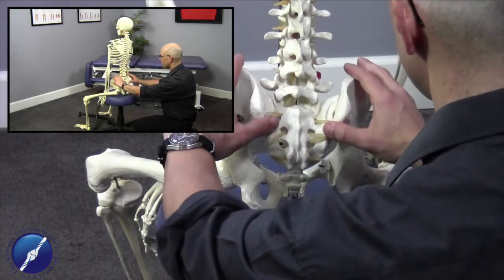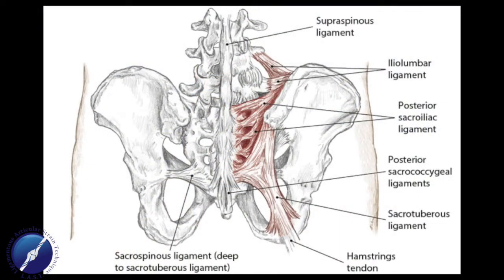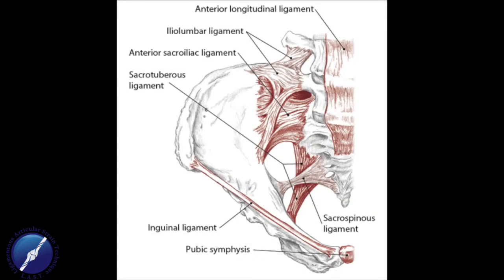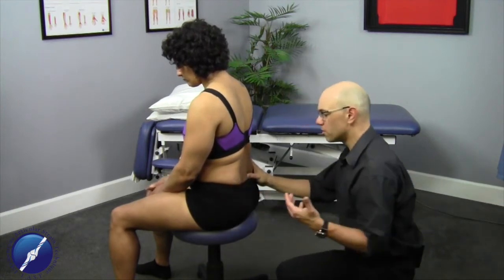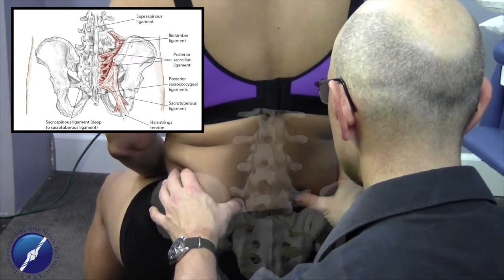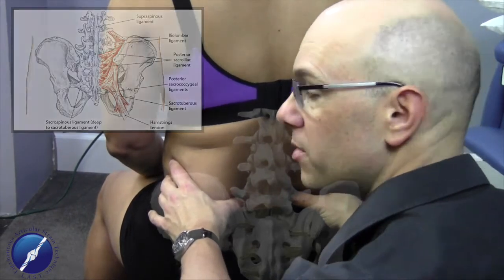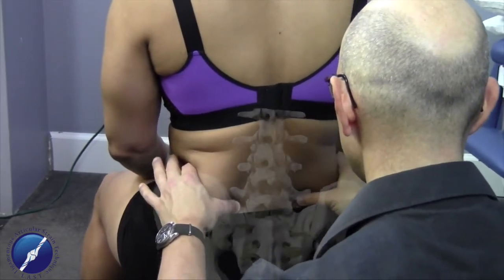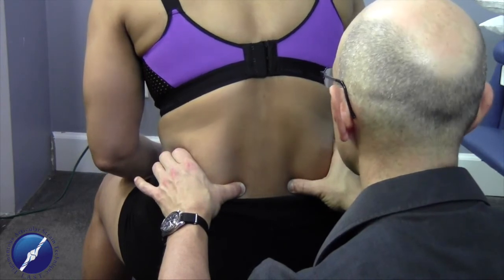Iliolumbar Ligament – Seated Technique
My aim is to educate the therapists on a safe, ethical and effective treatment technique by providing education congruent with current evidence informed research and by developing the therapists skill, confidence and proficiency for the treatment of injured ligaments and the surrounding tissues.

LAST is a precise, principle based, mechanoreceptor specific manual therapy technique, supported by evidence-informed research, utilized in the treatment of peripheral joint tissue injuries to improve treatment outcomes and improve the quality of life of patients.

Robert is an International Speaker and Instructor.

Robert is an RMT with over 23yrs of practice and experience. He is a National,  International Speaker and Instructor and has been featured in BCRMT Massage Matters, CMTBC Touchstone and Massage Therapy Canada  Magazines.